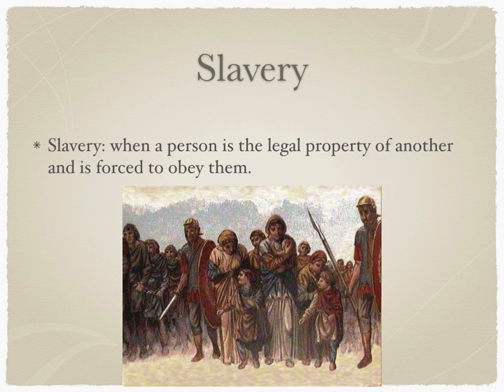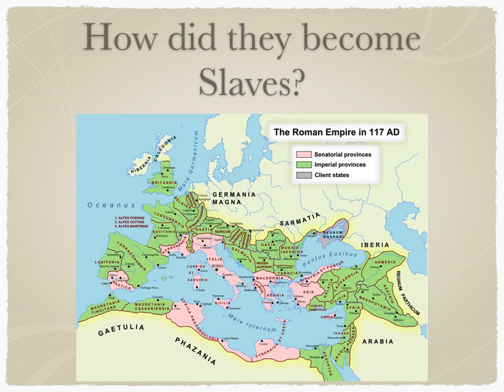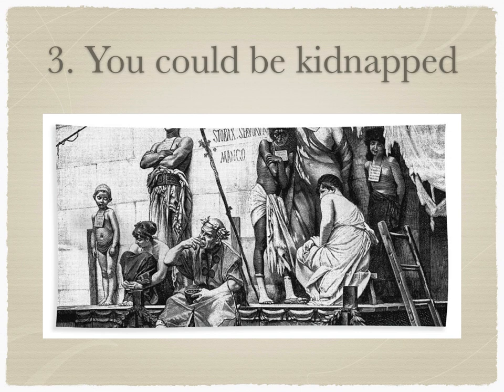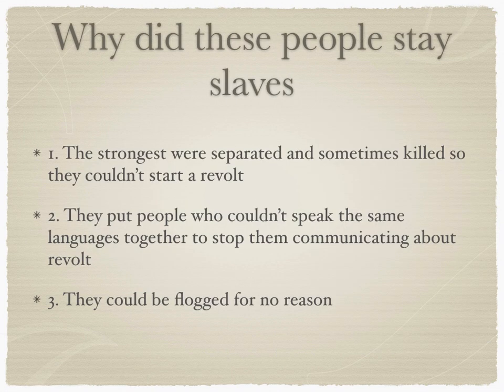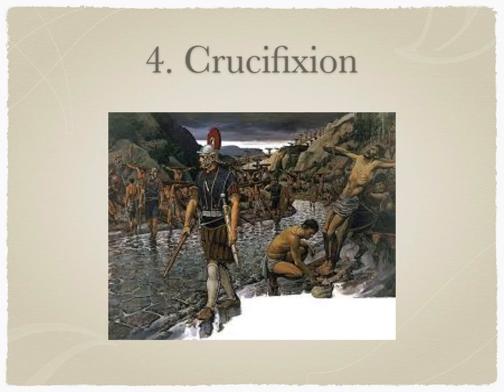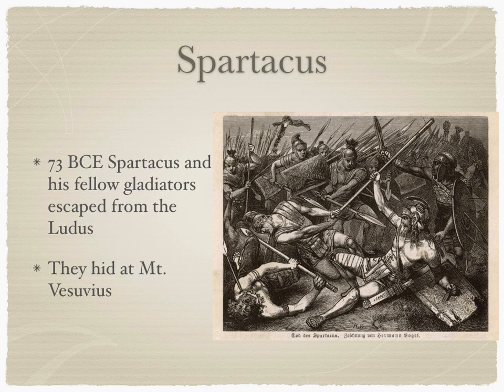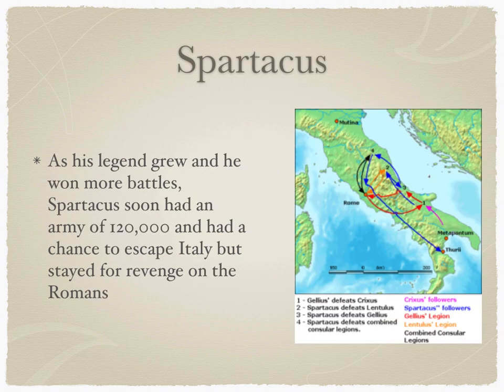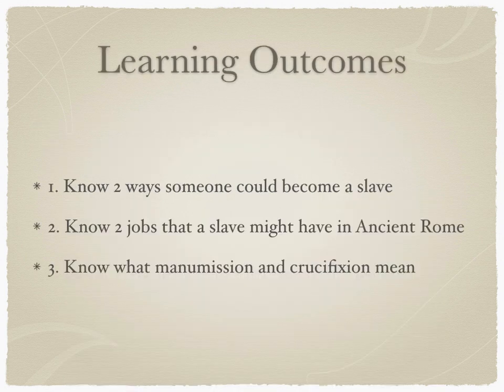Ancient Rome ~ Spartacus and Slavery in Ancient Rome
Learning Outcomes:

1. Know 2 ways someone could become a slave
2. Know 2 jobs that a slave might have in Ancient Rome
3. Know what manumission and crucifixion mean